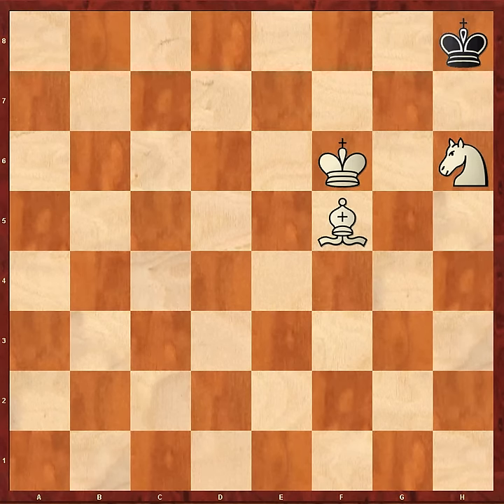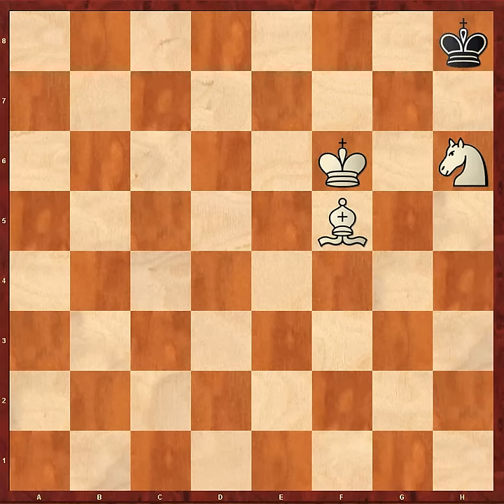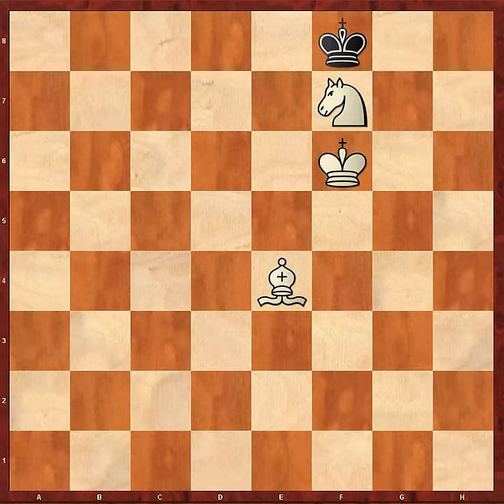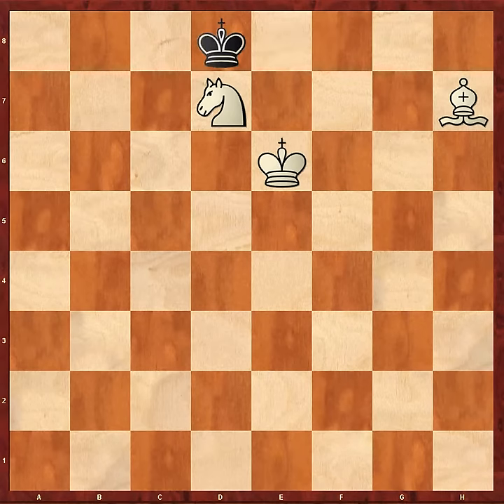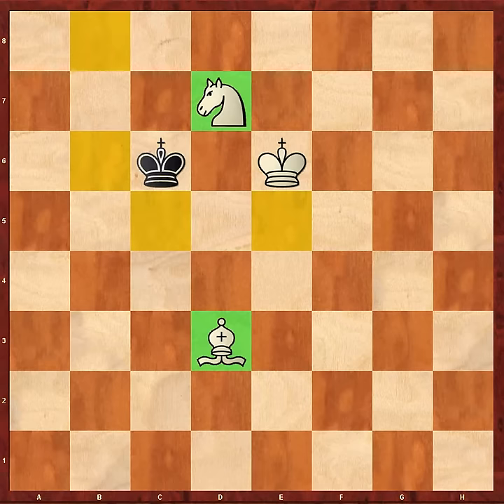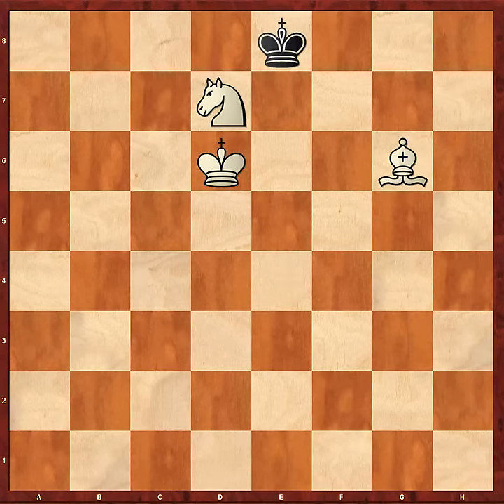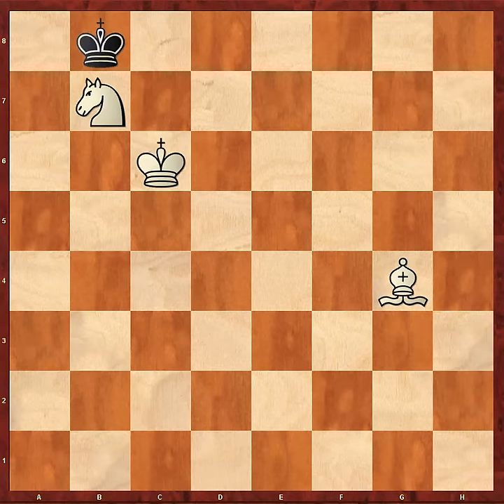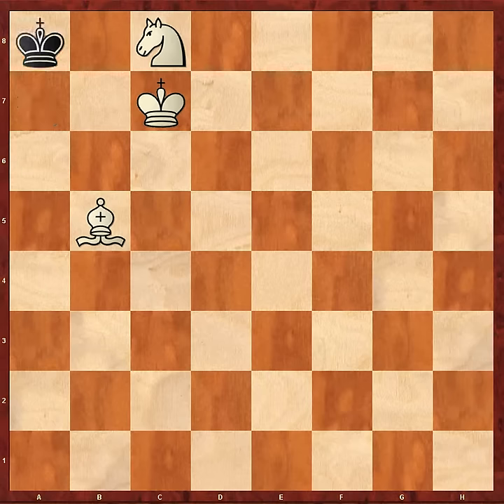Vol. 84 The Basic Principles,Checkmates,and Elements of Easily Explained Dvd 1 (2 hours 21 minutes)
International Master Andrew Martin breaks down all the elements of chess which makes everything much easier to understand. Regardless of your Playing level there will be

always something of interest, including recent games.

Board and board properties , Quick Development,Piece Value,Control Of the Center,Pawn Structures,Queen ,Rook, bishops,Bishop and Knight, Basic checkmates

7 basic principles, Premature Attacks Four Elements of chess and more,